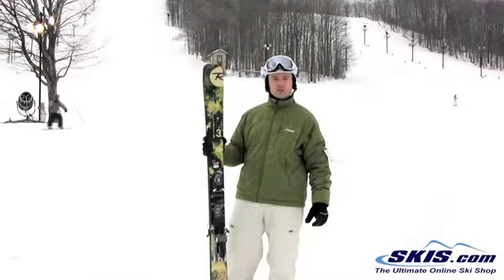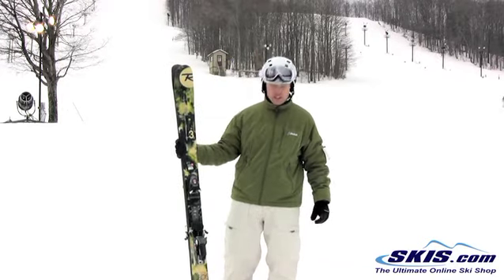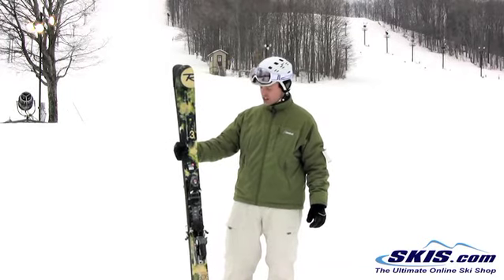2013 Rossignol S3 Ski Review By Skis.com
The Rossignol S3 has been one of the best selling, all mountain skis that is super versatile for any condition. The Powder Turn Rocker has 50% tip and tail rocker, and 50% high camber underfoot. The tip rocker will keep the ski floating on top of the powder, engage the ski quicker on the hard pack, and deflect some of the negative energy that you get from skiing variable, and cruddy snow. The high camber underfoot gives you more power, energy, and stability on the groomers. A Sandwich sidewall construction gives the S3 fantastic edge grip on the ice or firm snow. The wood/fiberglass core is very snappy, but strong. It enables the S3 to have a stiff, but easy to control feel to it. At 98mm at the waist the S3 falls into that category that can be quick edge to edge, but still have ample width when the snow starts to pile up. The Spoon Tip makes the S3 float better in powder, but not seem grabby like skis that have that uber wide shovel. If you dont know what your day out on the slopes might be, powder laps, burning groomers, or playing around in the trees. Or you live in the Midwest, or Back East and want a ski that will give you the waist width to float and play when you travel, the Rossignol S3 is one of the most versatile skis on the market this season.